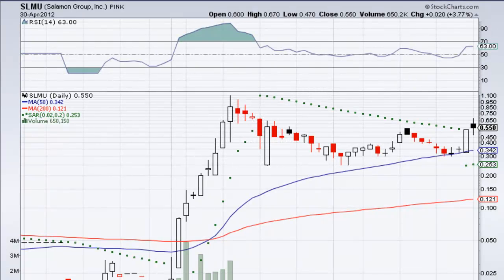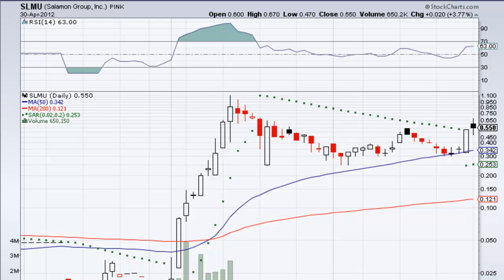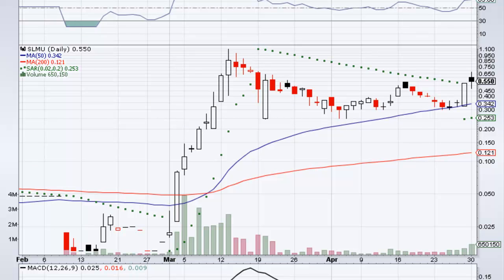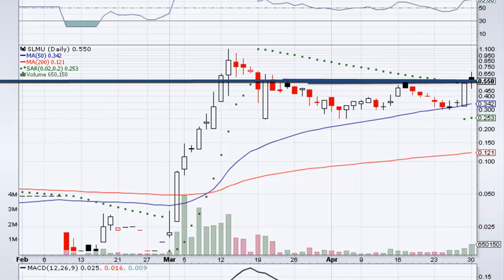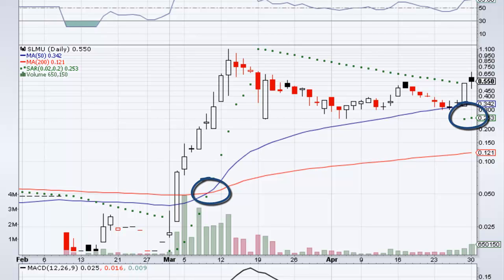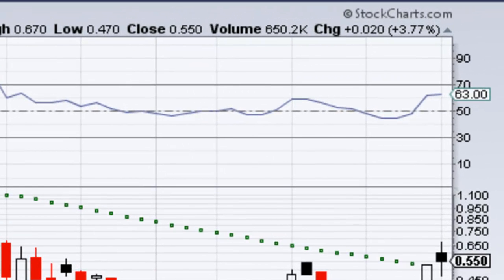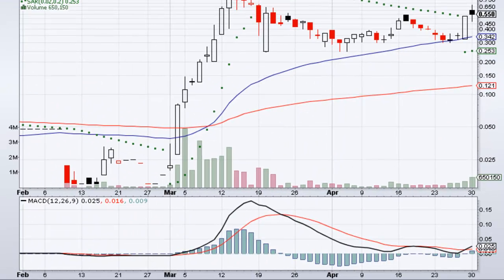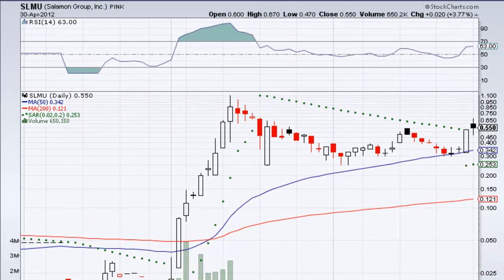SLMU Stock Chart Video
Check out this rocket waiting to launch, SLMU is about ready to break out of a two month struggle with it's resistance and shoot for the stars.

This video is my opinion only.
I was not compensated for this video.